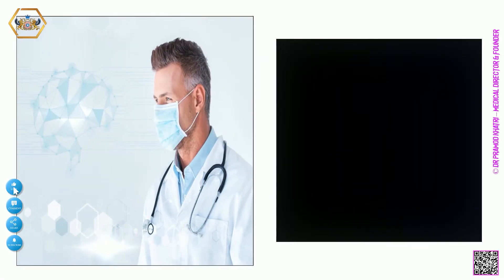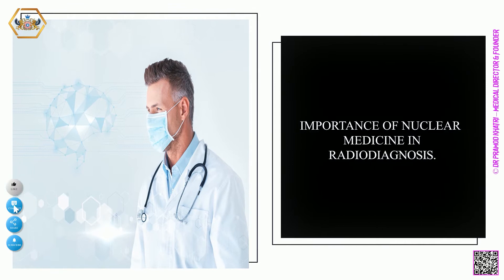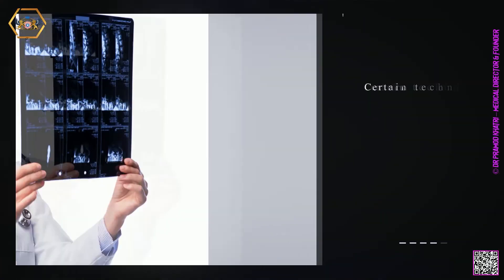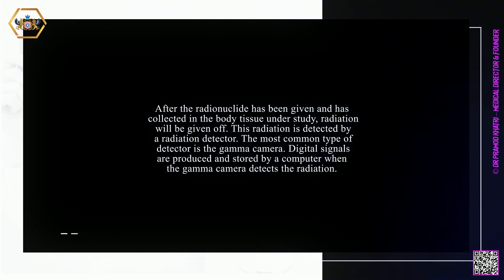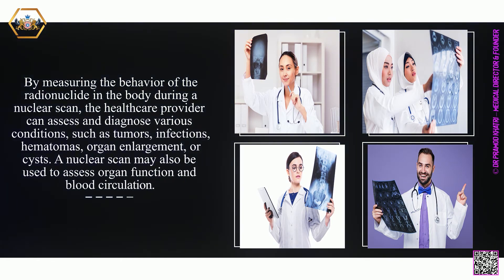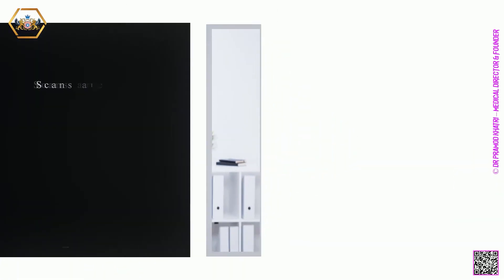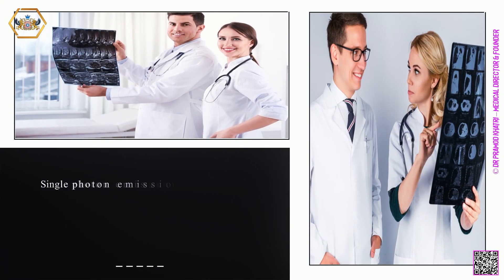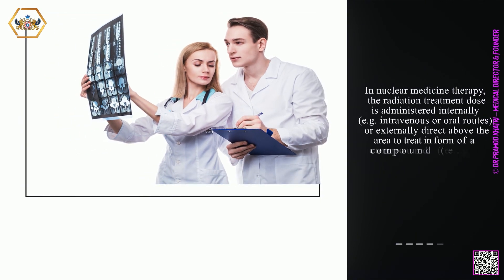What Student Need to Know about Importance of Nuclear medicine In RadioDiagnosis.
Nuclear medicine is a medical specialty that uses radioactive tracers (radiopharmaceuticals) to assess bodily functions and to diagnose and treat disease. Specially designed cameras allow doctors to track the path of these radioactive tracers. Single Photon Emission Computed Tomography or SPECT and Positron Emission Tomography or PET scans are the two most common imaging modalities in nuclear medicine.
One example is radioactive iodine (I-131). It has been used for over 50 years to treat thyroid cancer and hyperthyroidism, or an overactive thyroid. Now, it is also used to treat non-Hodgkin lymphoma and bone pain from some kinds of cancer.

Iodine-131 (I-131) targeted radionuclide therapy (TRT) introduces radioactive iodine into the body. As the thyroid cells or cancer cells absorb this substance, it kills them. I-131 can be given as capsules or in liquid form.

What are radioactive tracers?
Radioactive tracers are made up of carrier molecules that are bonded tightly to a radioactive atom. These carrier molecules vary greatly depending on the purpose of the scan. Some tracers employ molecules that interact with a specific protein or sugar in the body and can even employ the patient’s own cells. For example, in cases where doctors need to know the exact source of intestinal bleeding, they may radiolabel (add radioactive atoms) to a sample of red blood cells taken from the patient. They then reinject the blood and use a SPECT scan to follow the path of the blood in the patient. Any accumulation of radioactivity in the intestines informs doctors of where the problem lies.
For most diagnostic studies in nuclear medicine, the radioactive tracer is administered to a patient by intravenous injection. However a radioactive tracer may also be administered by inhalation, by oral ingestion, or by direct injection into an organ. The mode of tracer administration will depend on the disease process that is to be studied.
Approved tracers are called radiopharmaceuticals since they must meet FDA’s exacting standards for safety and appropriate performance for the approved clinical use. The nuclear medicine physician will select the tracer that will provide the most specific and reliable information for a patient’s particular problem. The tracer that is used determines whether the patient receives a SPECT or PET scan.

What is Single Photon Emission Computed Tomography (SPECT)?
SPECT imaging instruments provide three-dimensional (tomographic) images of the distribution of radioactive tracer molecules that have been introduced into the patient’s body. The 3D images are computer generated from a large number of projection images of the body recorded at different angles. SPECT imagers have gamma camera detectors that can detect the gamma ray emissions from the tracers that have been injected into the patient. Gamma rays are a form of light that moves at a different wavelength than visible light. The cameras are mounted on a rotating gantry that allows the detectors to be moved in a tight circle around a patient who is lying motionless on a pallet.

What is Positron Emission Tomography (PET)?
A PET scan also use radiopharmaceuticals to create three-dimensional images. The main difference between SPECT and PET scans is the type of radiotracers used. While SPECT scans measure gamma rays, the decay of the radiotracers used with PET scans produce small particles called positrons. A positron is a particle with roughly the same mass as an electron but oppositely charged. These react with electrons in the body and when these two particles combine they annihilate each other. This annihilation produces a small amount of energy in the form of two photons that shoot off in opposite directions. The detectors in the PET scanner measure these photons and use this information to create images of internal organs.

What are nuclear medicine scans used for?
SPECT scans are primarily used to diagnose and track the progression of heart disease, such as blocked coronary arteries. There are also radiotracers to detect disorders in bone, gall bladder disease and intestinal bleeding. SPECT agents have recently become available for aiding in the diagnosis of Parkinson's disease in the brain, and distinguishing this malady from other anatomically-related movement disorders and dementias.
The major purpose of PET scans is to detect cancer and monitor its progression, response to treatment, and to detect metastases. Glucose utilization depends on the intensity of cellular and tissue activity so it is greatly increased in rapidly dividing cancer cells. In fact, the degree of aggressiveness for most cancers is roughly paralleled by their rate of glucose utilization. In the last 15 years, slightly modified radiolabeled glucose molecules (F-18 labeled deoxyglucose or FDG) have been shown to be the best available tracer for detecting cancer and its metastatic spread in the body.